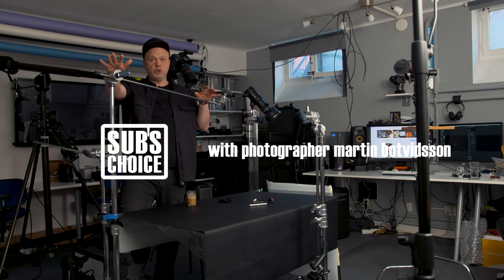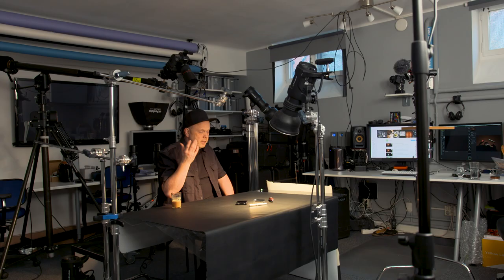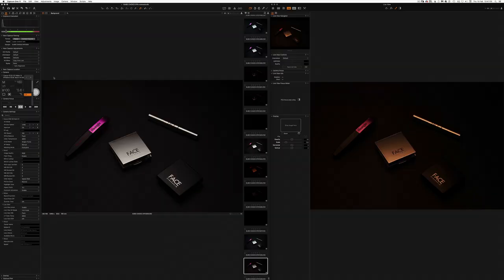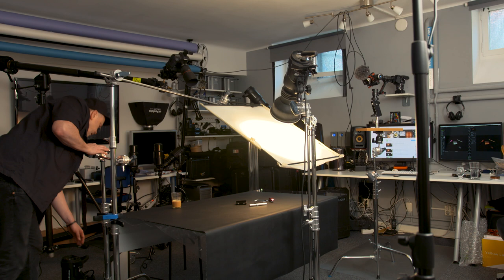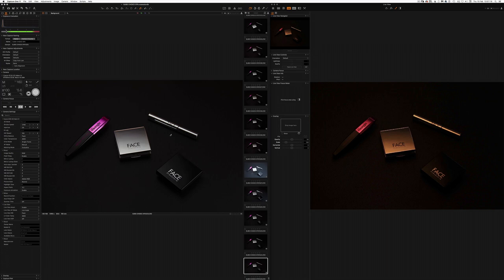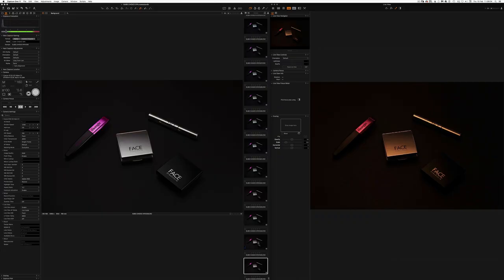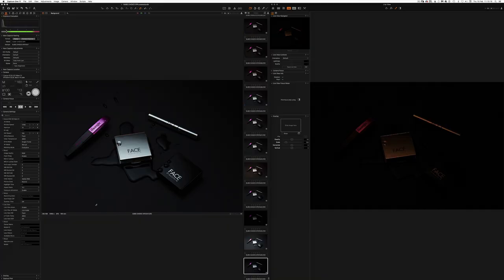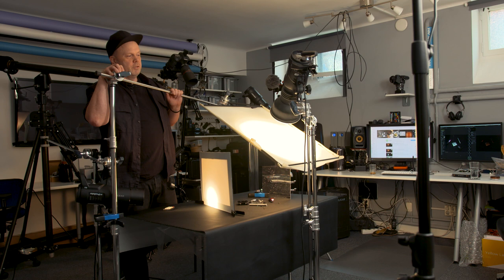Still Life Makeup Photography Tutorial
☕️ COFFEE SUPPORTER!